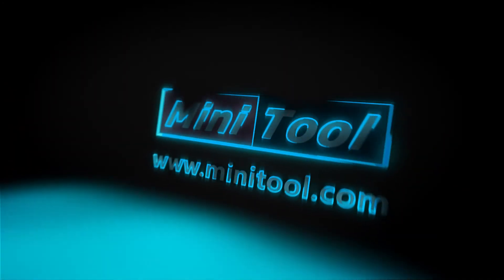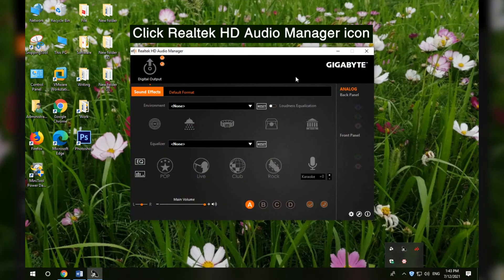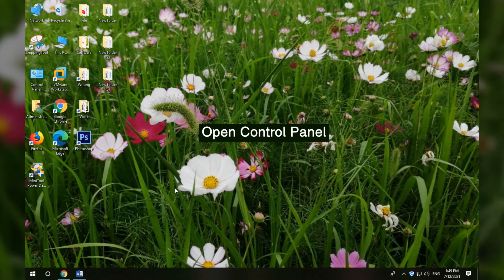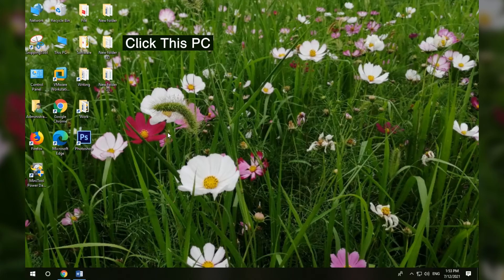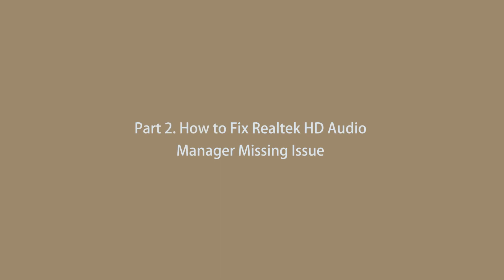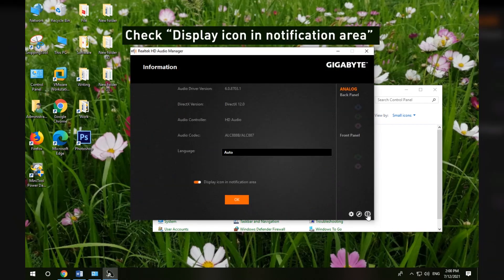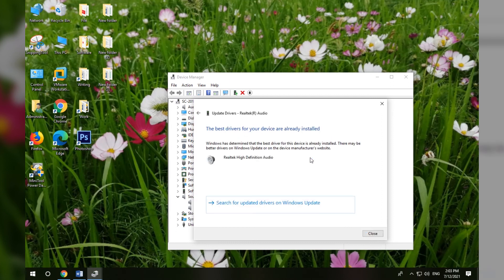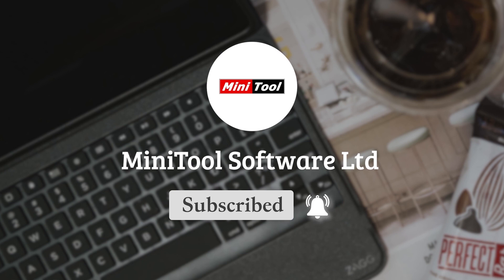How to Find and Open Realtek HD Audio Manager on Windows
This video teaches you how to find and open Realtek HD Audio Manager in Windows 10, how to fix Realtek HD Audio Manager missing error, how to update Realtek audio driver to fix audio issues, and how to create a desktop shortcut for Realtek HD Audio Manager.
Part 1. How to Open Realtek HD Audio Manager in Windows (0:15-1:40)
Part 2. How to Fix Realtek HD Audio Manager Missing Issue (1:41-2:50)
To know more details about how to open Realtek HD Audio Manager, you can read this post: